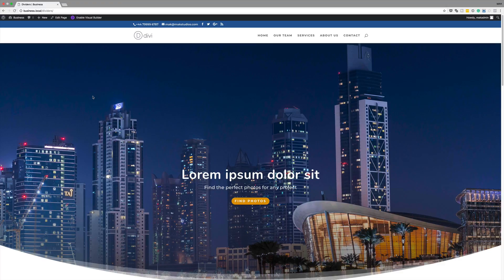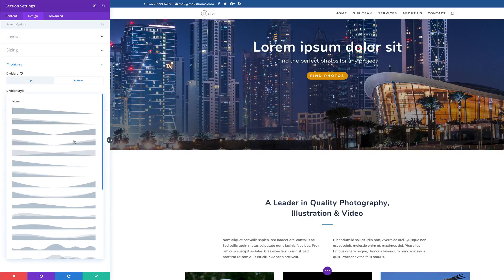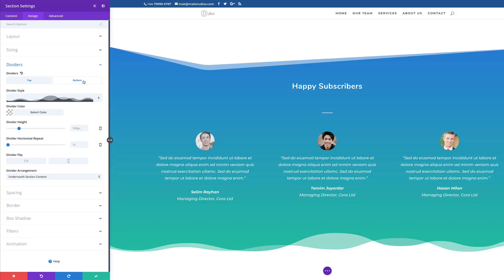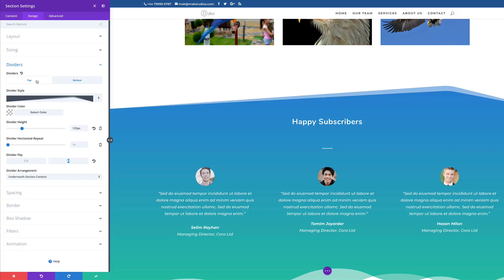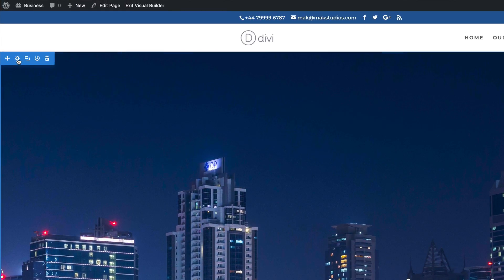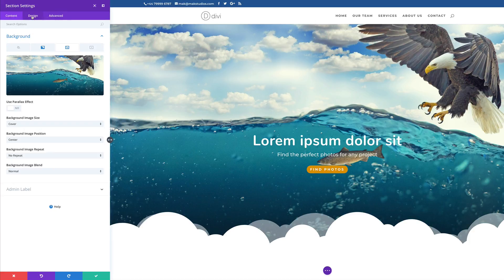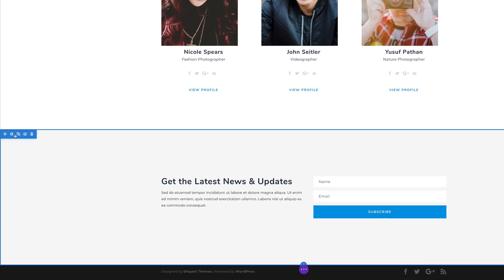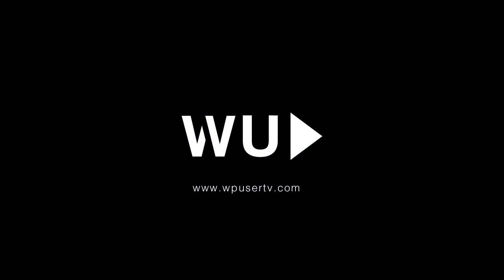Divi theme tutorial for beginners | Dynamic Shape Dividers For Divi Sections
Divi section dividers give you more design freedom for your sections. In this Divi theme tutorial for beginners, I am going to show you the Dynamic Shape Dividers For Divi Sections.

These shape dividers for Divi are created in SVG which means they do not lose quality when you scale them. Use the Divi section dividers by clicking the section settings cog.